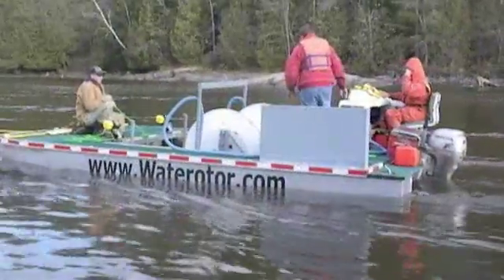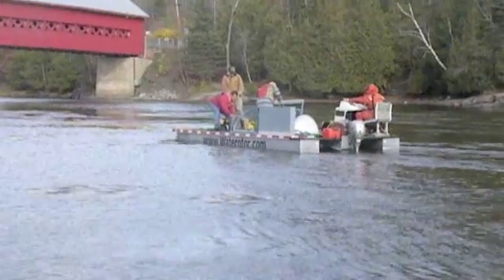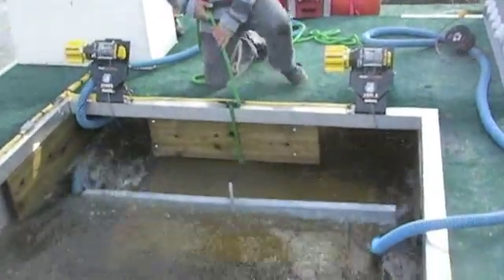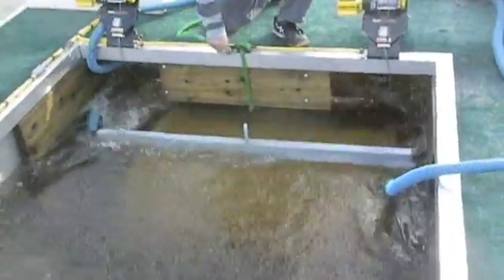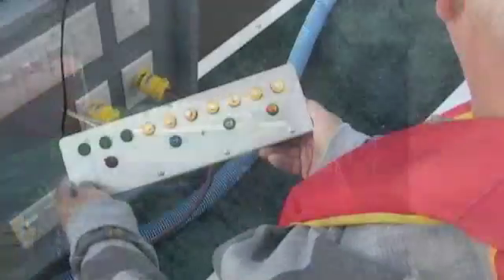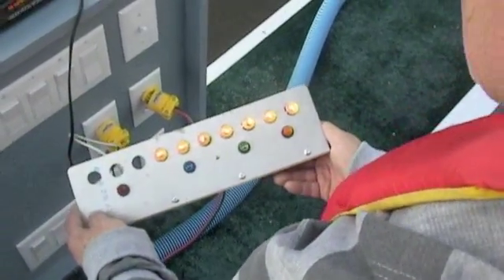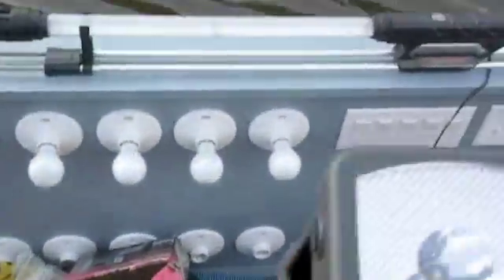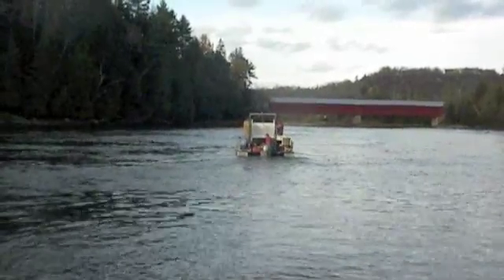Waterotor Test - Quebec -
he Waterotor is an innovative product that produces continuous, sustainable renewable electrical energy from slowly moving water. 30% energy extraction with consistent torque from only 1 mph to 6 mph water flowing conditions.
No other technology can extract efficient energy at the same low speeds.